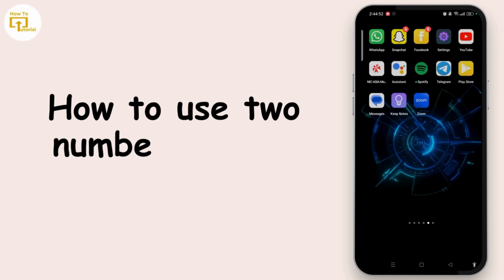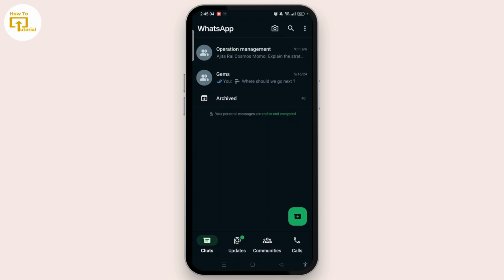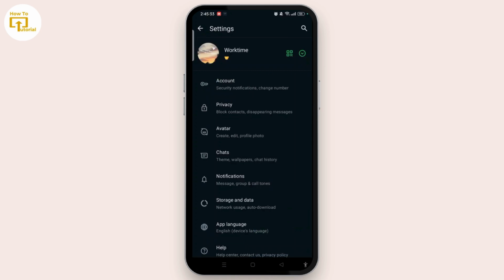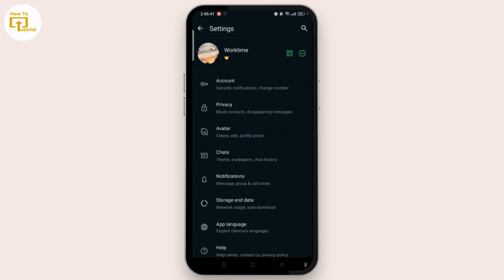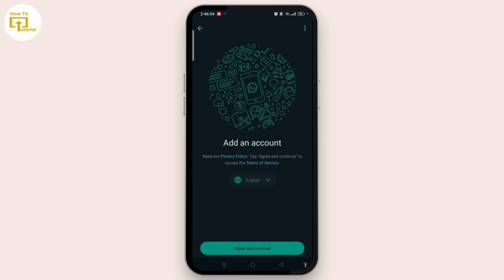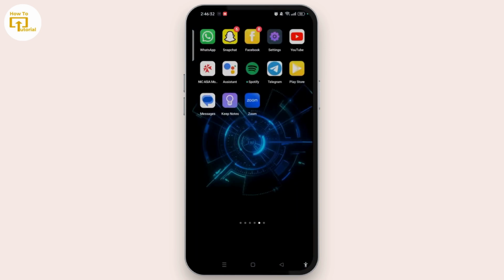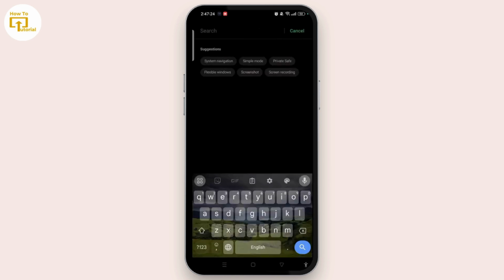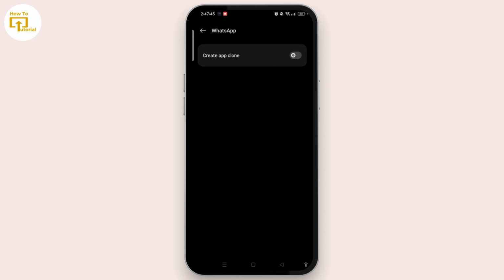How to use two numbers in one whatsapp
Learn how to use two numbers in one WhatsApp effortlessly with this detailed guide. Whether you want to manage personal and business accounts or simply have dual WhatsApp functionality, we've got you covered!

Discover how to set up and manage two WhatsApp numbers on a single device in this step-by-step tutorial. You'll also explore the benefits of using dual WhatsApp and how it can streamline your communication.

Timestamps:
0:00 Introduction
0:30 Step 1: Downloading and Installing Dual WhatsApp
1:00 Step 2: Setting Up Your Second WhatsApp Number
1:30 Step 3: Managing and Switching Between Accounts